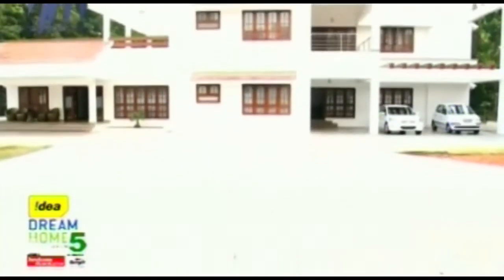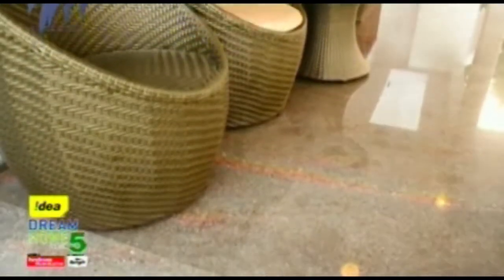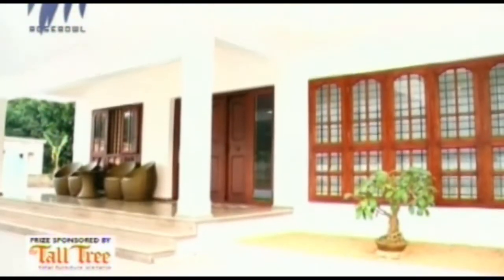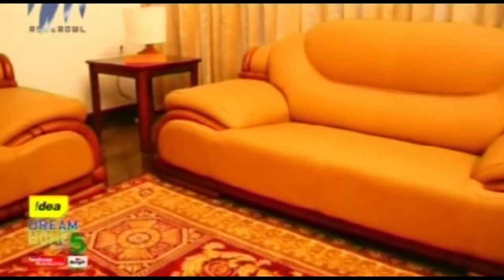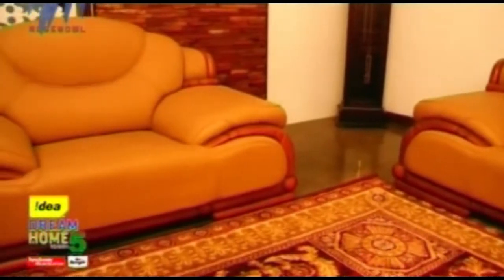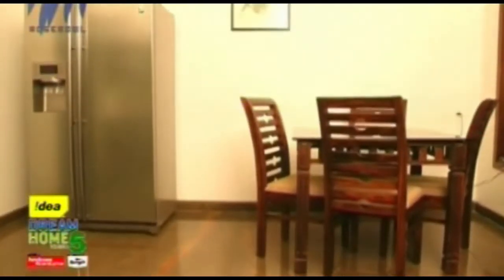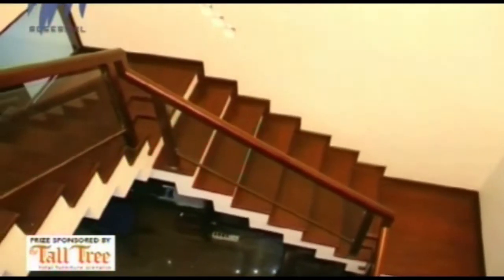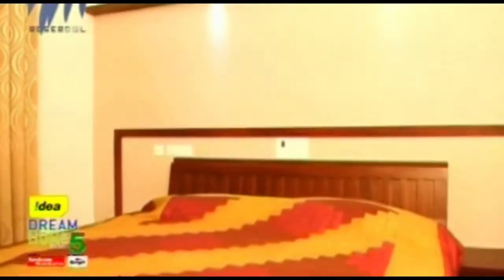Idea Dream Home Season 5 - Review of Mattekattil house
Architect & interior designer Arun Vidyasagar and architect Anna Kuruvilla review Mattekattil house.